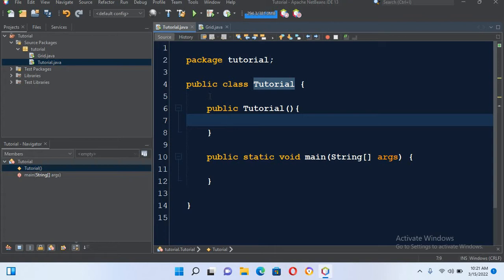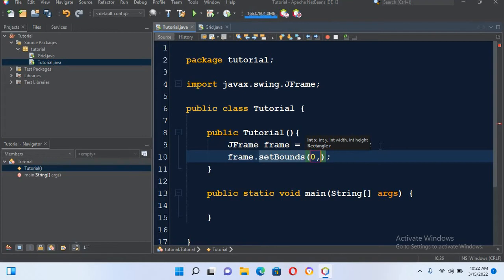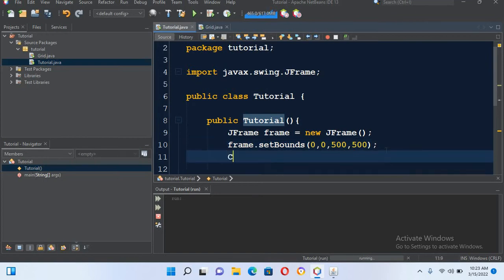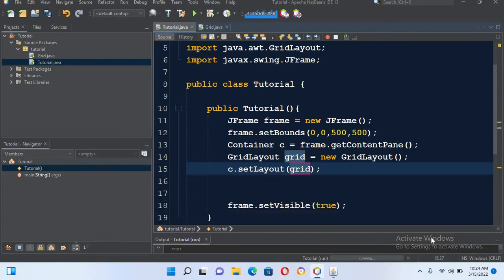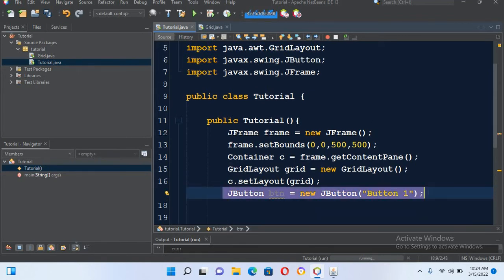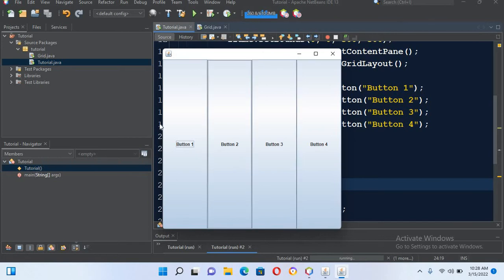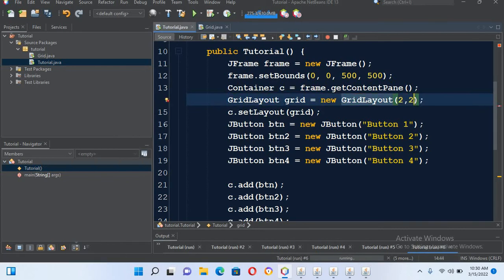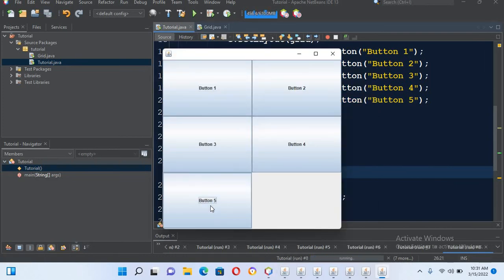Java GridLayout | GridLayout in Java | How to use GridLayout in Java Swing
Java GridLayout
The Java GridLayout class is used to arrange the components in a rectangular grid. One component is displayed in each rectangle.
In gridlayout components are arranged into rows and Cloumns. Java GridLayout is like a mesh with rectangular squares where each component is added.
 GridLayout object places components in a grid of cells. Each component takes all the available space within its cell, and each cell is exactly the same size. If the GridLayoutDemo window is resized, the GridLayout object changes the cell size so that the cells are as large as possible, given the space available to the container.

The code snippet below creates the GridLayout object and the components it manages.
The GridLayout class is a layout manager that lays out a container's components in a rectangular grid. The container is divided into equal-sized rectangles, and one component is placed in each rectangle. For example, the following is an applet that lays out six buttons into three rows and two columns
GridLayout class represents a layout manager with a specified number of rows and columns in a rectangular grid. The GridLayout container is divided into an equal-sized of rectangles, and one of the components is placed in each rectangle. Every rectangle cell has the same size therefore, they contain a component, which fills the entire cell. When the user changes or adjusts the size of the container, the size of each rectangles changes accordingly.
The class GridLayout arranges the components in a rectangular grid.